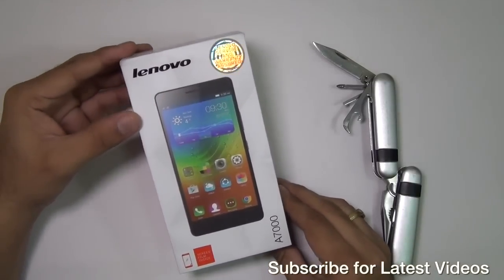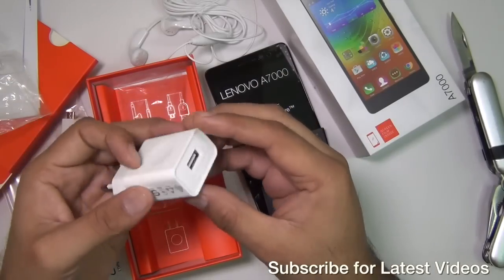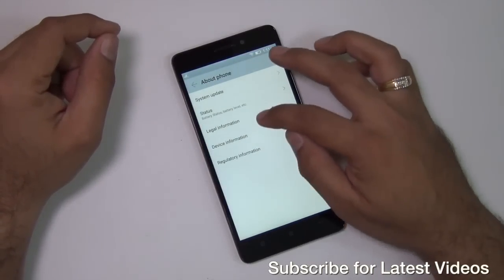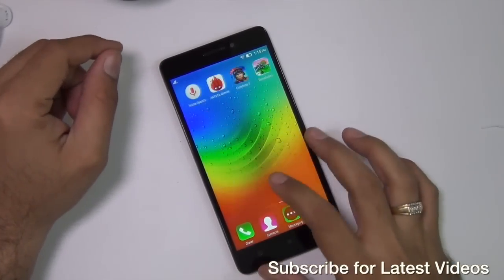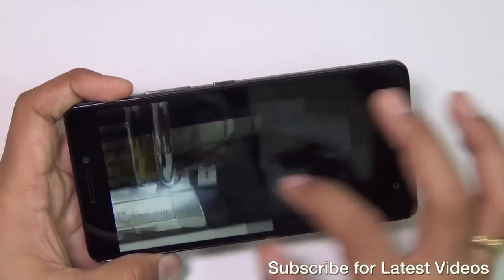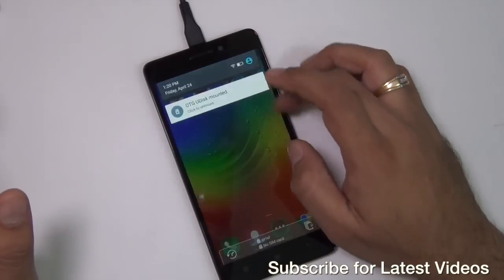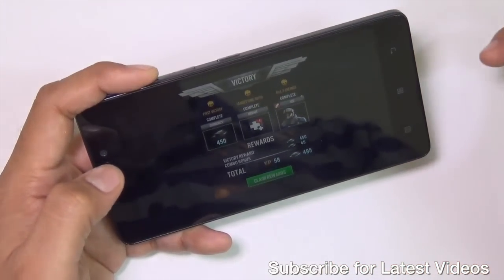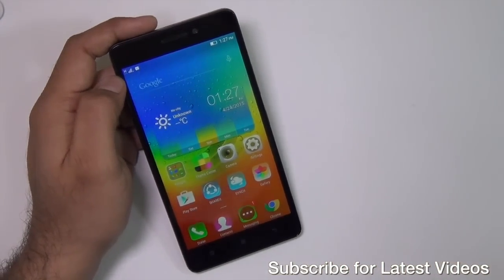Lenovo A7000 Unboxing And Review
Lenovo A7000 Unboxing And Review with camera test, benchmarks, features, specs, audio, video quality, internal storage, USB OTG support test.

Features and Specifications of Lenovo A7000 Smartphone:
Processor: 1.5 GHz Octa-core MediaTek (MT6572M)
Operating System: Android 5.0 Lollipop with VIBE UI
Display: 5.5 inch HD IPS (1280 x 720)
RAM: 2 GB
ROM: 8 GB
Rear Camera: 8 mega pixel auto focus with LED flash
Front Camera: 5 mega pixel
Battery: 2900 mAh
Connectivity: 4G LTE , Wi-Fi, Bluetooth, GPS/ A-GPS and Micro-USB
Color Options: Onyx Black and Pearl White